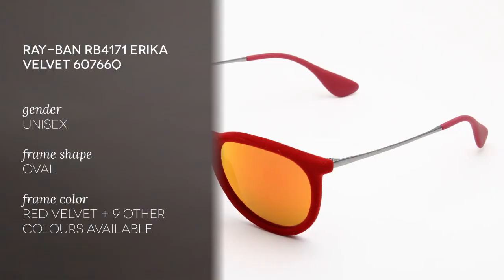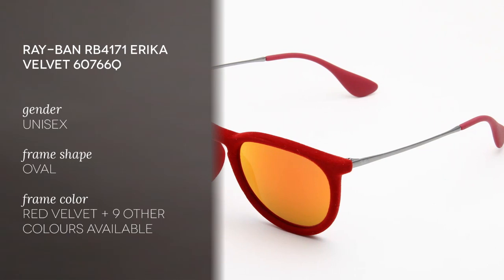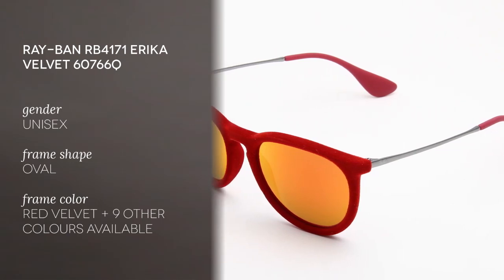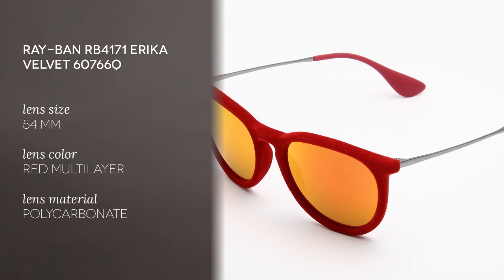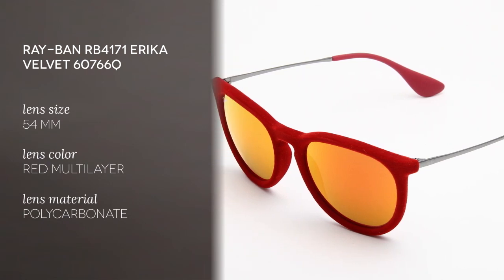Ray-Ban RB4171 Erika Velvet Red Sunglasses Review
To shop these red Ray-Ban RB4171 Erika Velvet sunglasses go

The Ray Ban Erika Velvet sunglasses come with comfortable and trendy velvet frames. This Ray-Ban Erika Red Velvet model features a red frame matched with red mirror lenses. The Ray-Ban Erika Velvet are brand new Ray-Ban sunglasses 2014 and ideal for modern, trendy style. The Ray-Ban Erika sunglasses are one of Ray-Ban's most unique models, so these Ray-Ban shades are an ideal pair to stand out from the crowd. See more Ray-Ban eyewear online and 180 designer brands